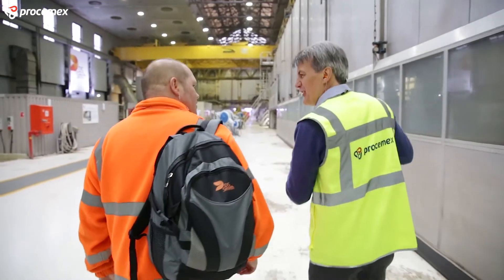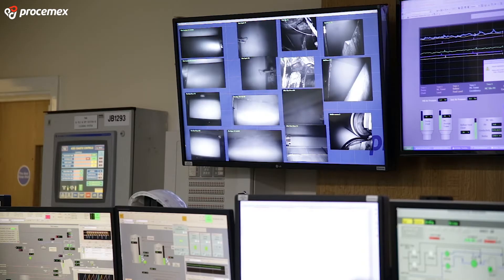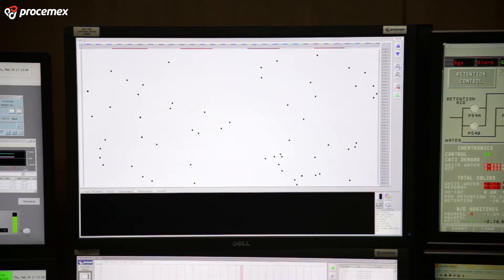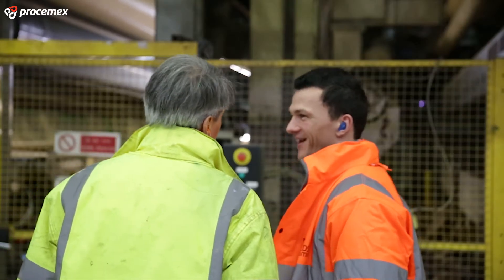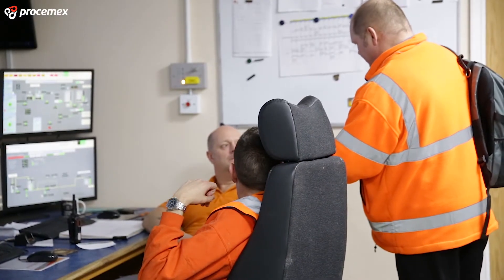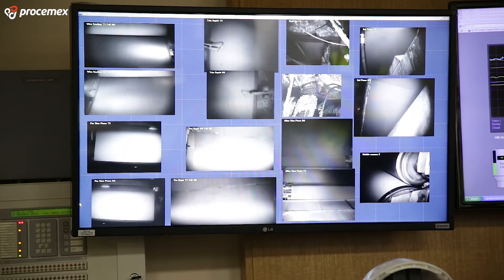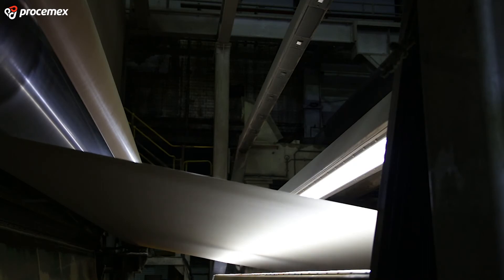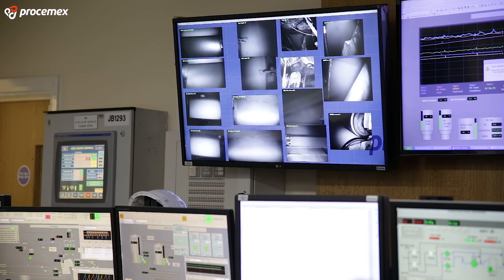How integrated web monitoring and inspection works at DS Smith linerboard mill?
Stuart Ruck, Production Manager at PM6 in DS Smith, Kemsley, UK, tells about his experience on integrated Procemex web inspection and monitoring system.